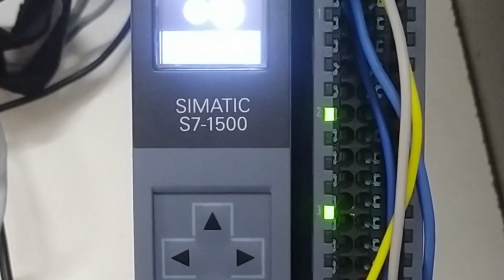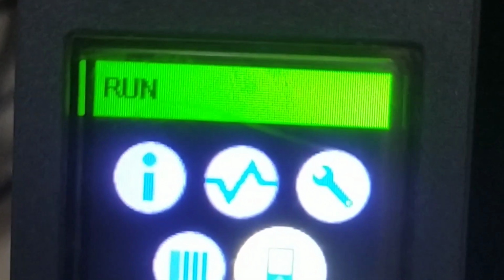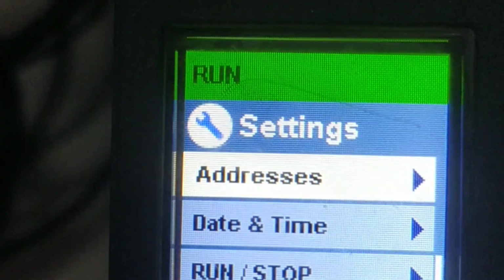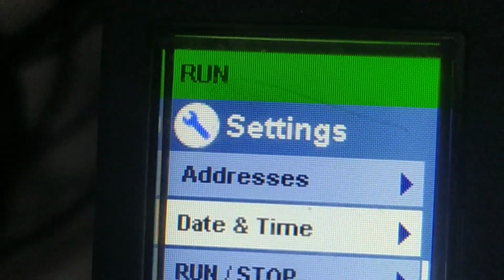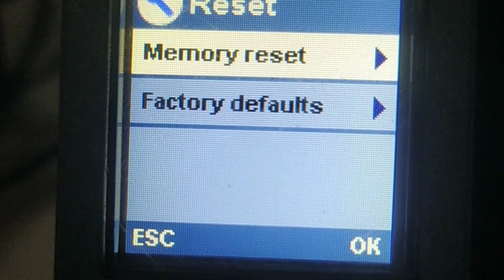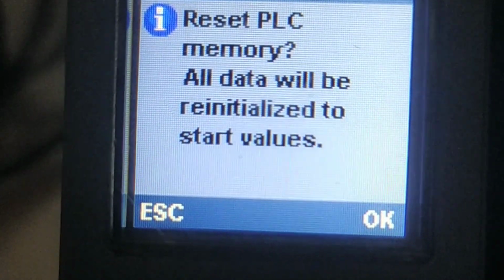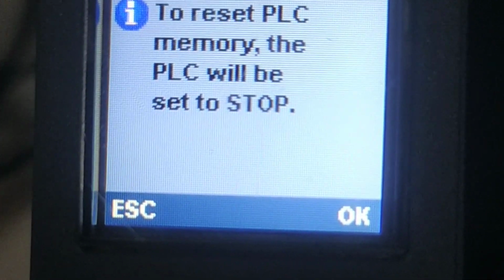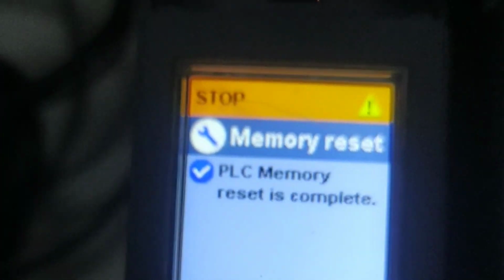S7-1500 PLC MEMORY RESET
IN THIS TUTORIAL WE WILL SHOW YOU HOW TO CLEAR RESET S7-1500 PLC VIA IT'S DISPLAY USING SIMPLE STEPS.